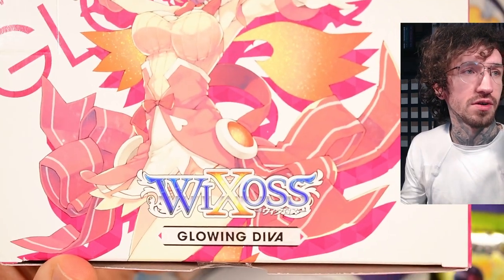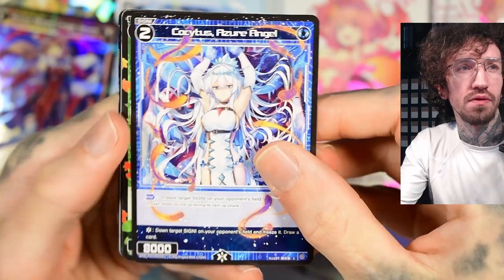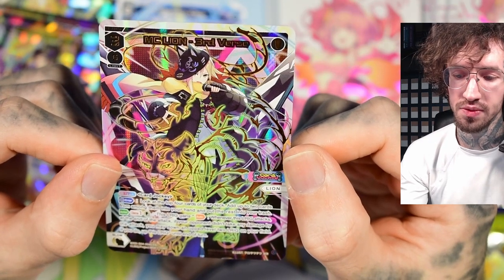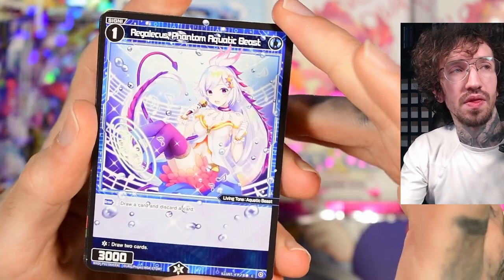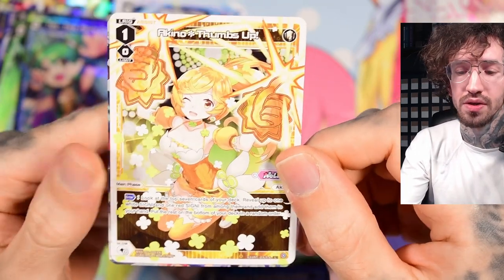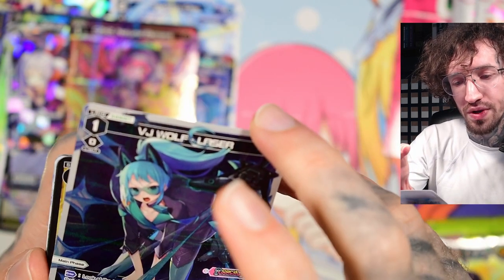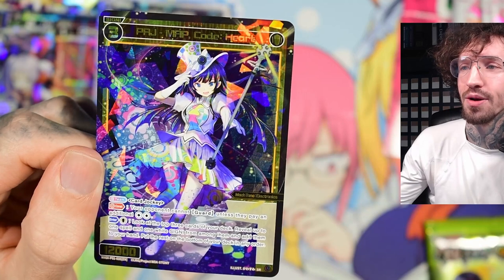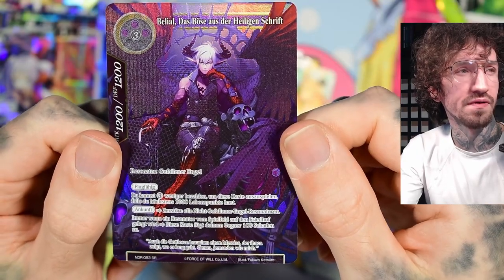Glowing Diva Wixoss P01 booster display unboxing